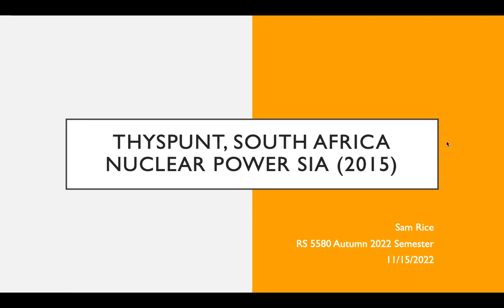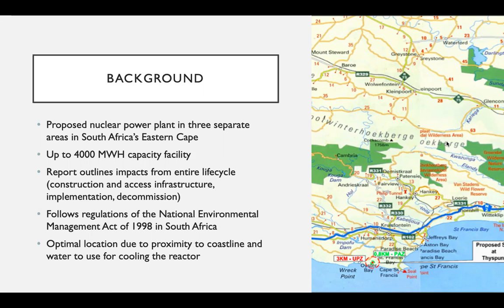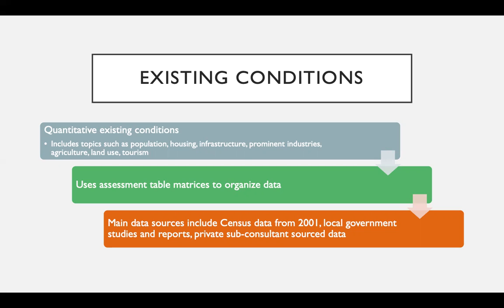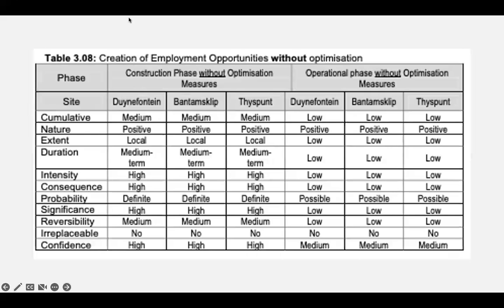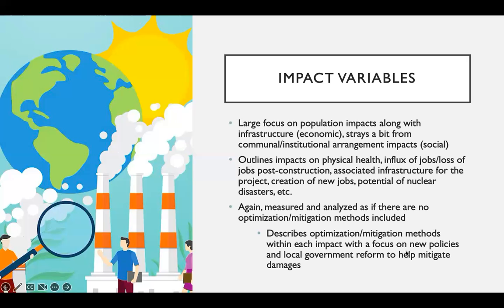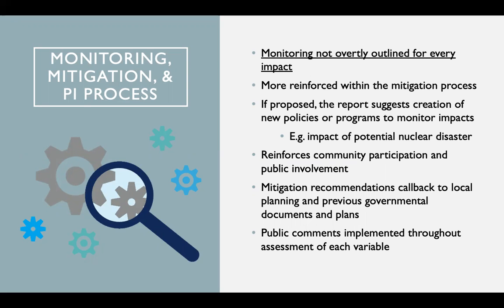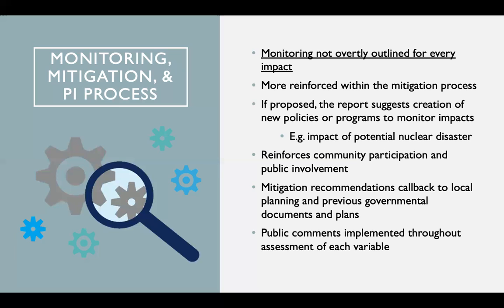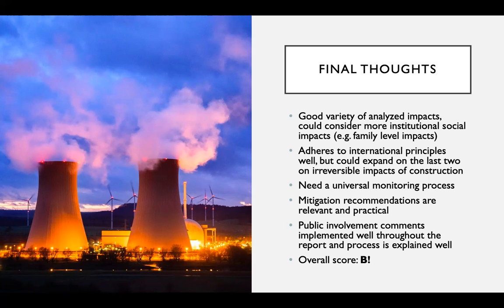Sam Rice - Real SIA Presentation - Thyspunt Nuclear Power Station, South Africa